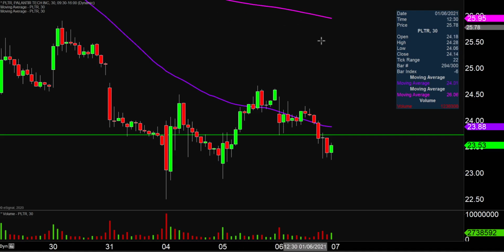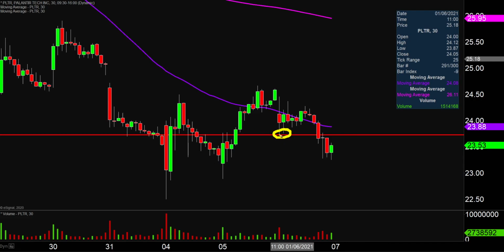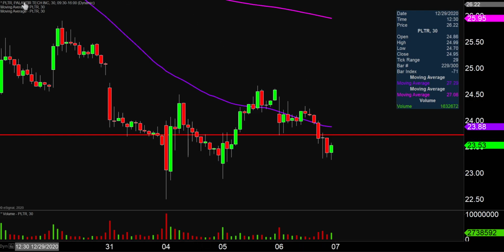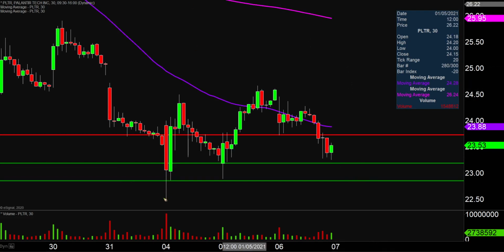Palantir Technologies Inc. - PLTR Stock Chart Technical Analysis for 01-06-2021